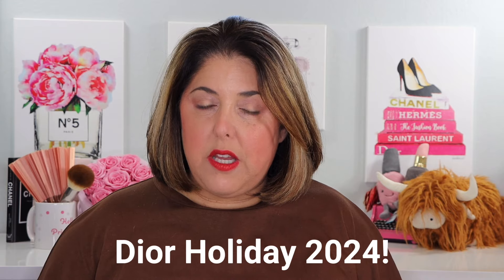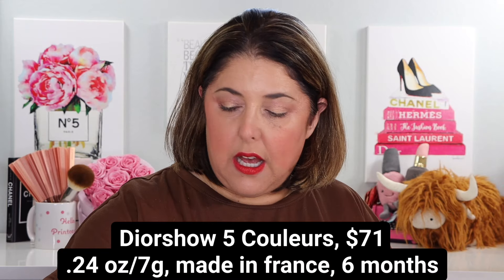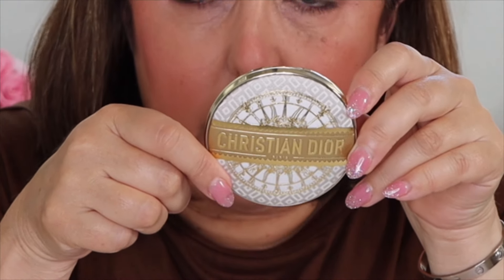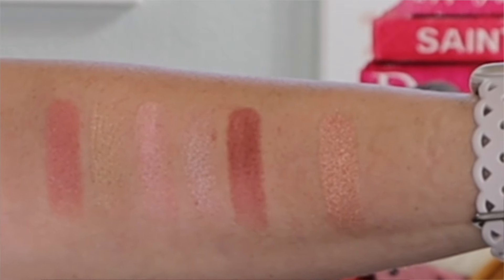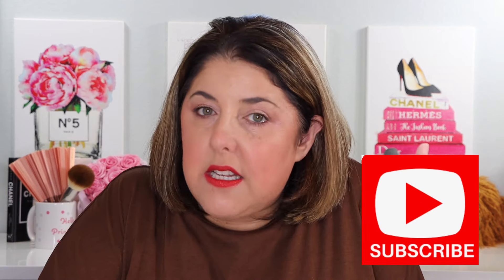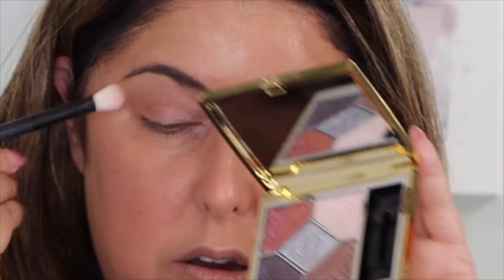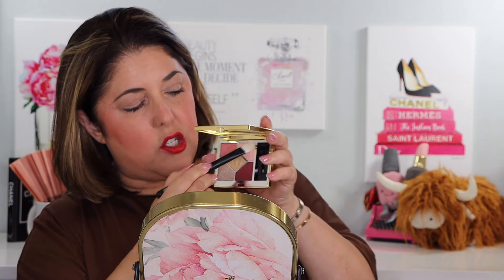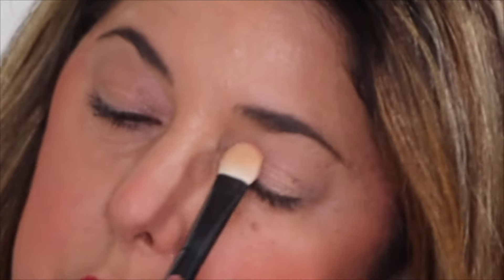New DIOR HOLIDAY 2024! 5 Couleurs Quints! Luminizer! Rouge Dior Sequin Liquid Lips!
**Excited to take a look at the New DIOR HOLIDAY 2024! 5 Couleurs Quints! Luminizer! Rouge Dior Sequin Liquid Lips!!!**

👍 Send Me Items:
4712 E. 2nd Street # 546

WAYS TO BE A BIGGER PART OF THIS COMMUNITY!
❤️Threads @notfitforprintbeauty

TIMESTAMPS ⏰
0:00 Intro
1:21 Liquid Lip Info
3:01 Eyeshadow Info
4:32 Highlighter Info
5:56 Ingredients
6:38 Expiration Dates
6:54 Swatches
9:21 First Liquid Lip Demo
10:24 Highlighter Demo
11:39 First Eye Look Demo
13:12 CTRA
15:56 Second Lip Demo
16:32 Second Eye Look Demo
19:07 Liquid Lip Final Thoughts
19:40 Are Liquid Lips Comfortable?
20:35 Eye Shadow Final Thoughts
21:14 Luminizer Final Thoughts

👇Products Mentioned👇

Rouge Dior Forever Liquid Sequin Lip in shades Twinkle and 999

Diorshow 5 Couleurs in Soir de Bal and Golden Masquerade

One/Size by Patrick Starrr Turn Up the Base Full Beat Waterproof Liquid Foundation in shade Light 50 Neutral Rosy

Make Up For Ever HD Skin Concealer Smooth & Blur Color Corrector in shade 0.2

My foundation matches for your reference:
Surratt 6